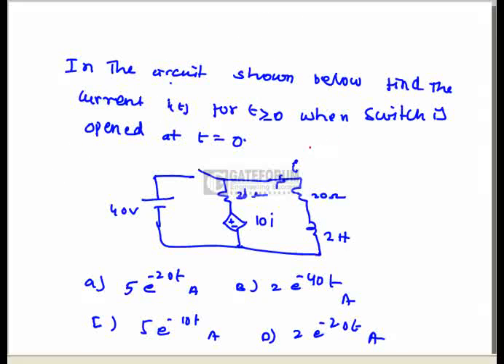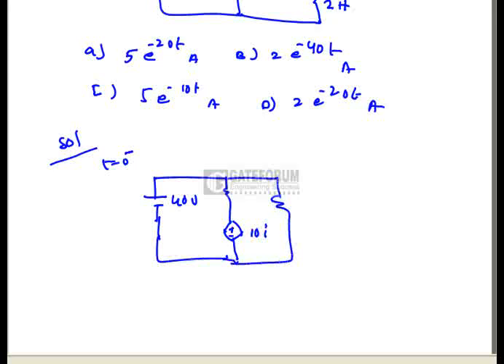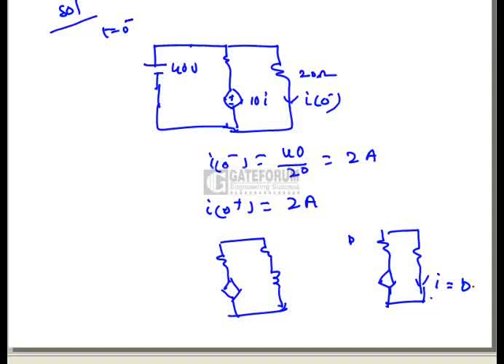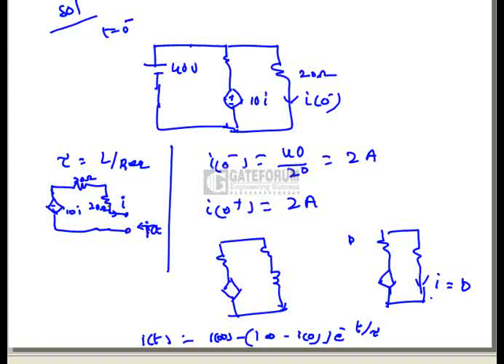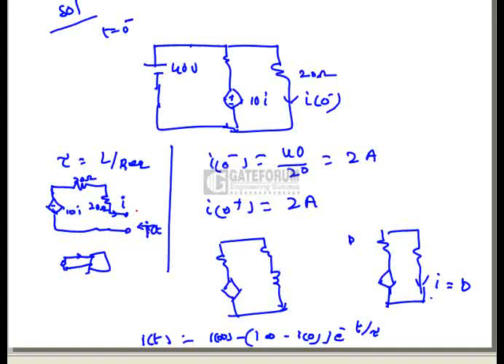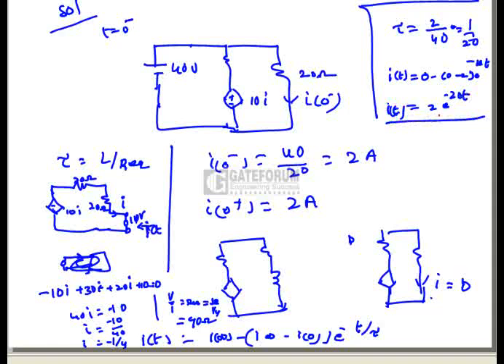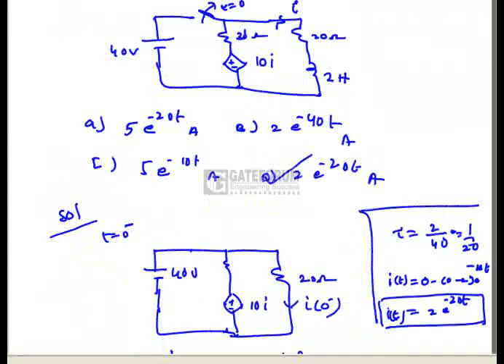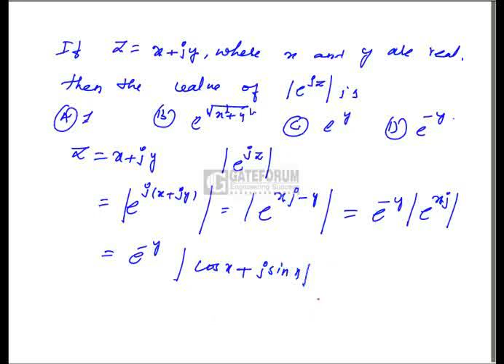Gateforum TarGATE EC 1201 32 34 TestDiscussions flv YouTube